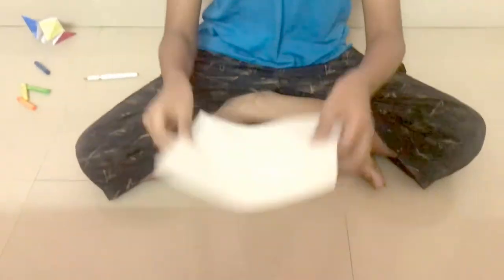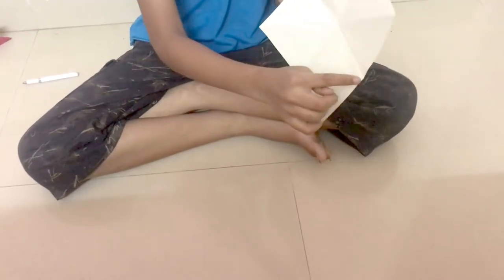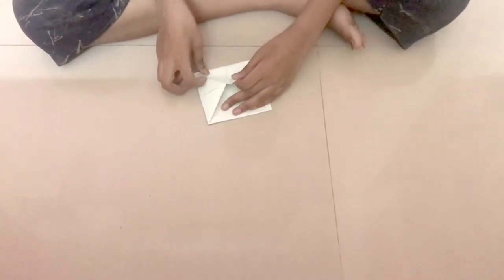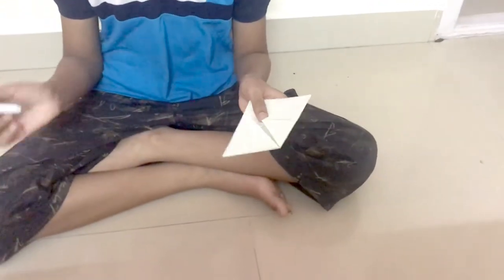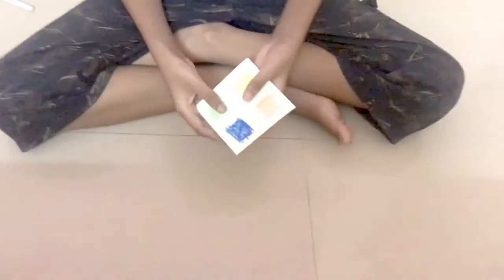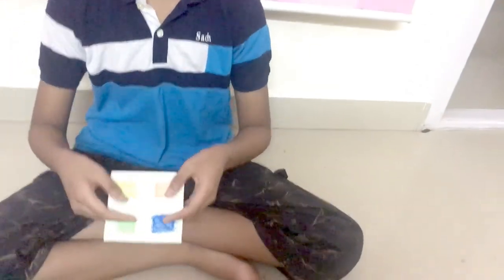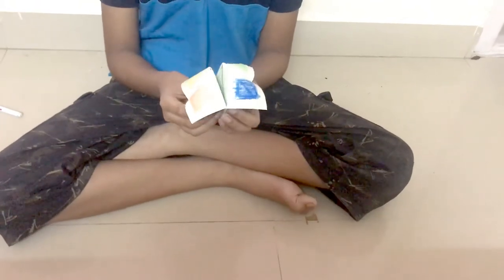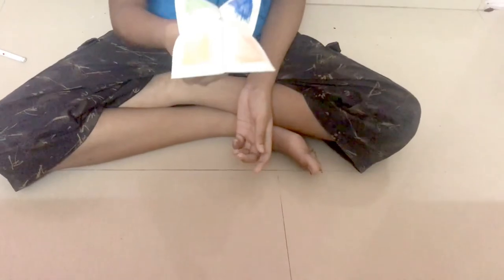How To Make Fortune Teller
How To Make Fortune Teller By Tanav